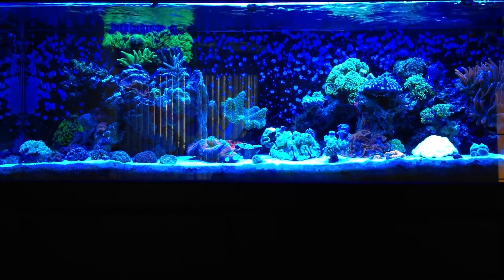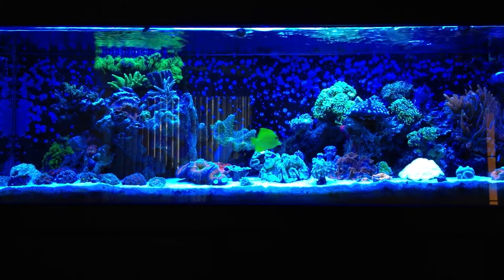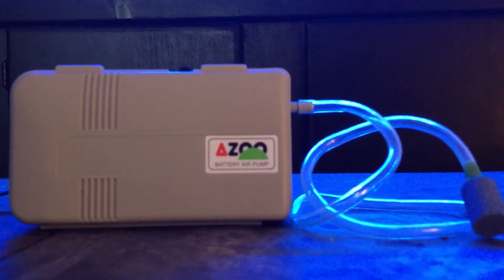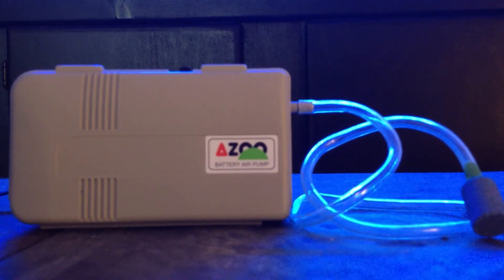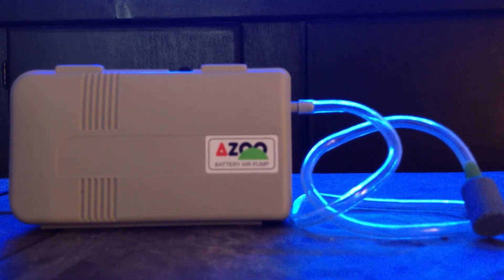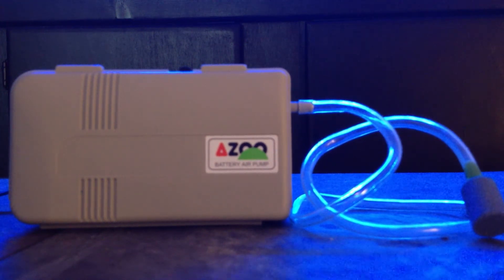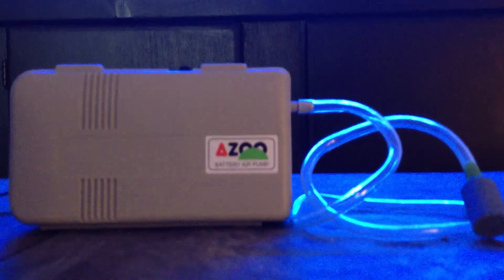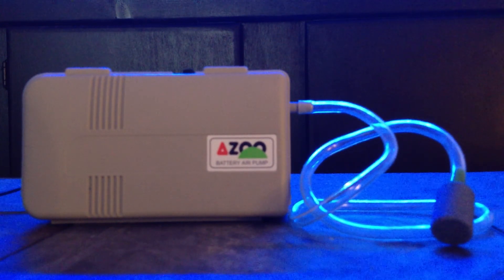Battery Air Pump: An Easy Way To Be Proactive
Video discussing a piece of equipment that will give peace of mind to the reef tank owner by jmadden184. Link bellow to a cheaper version of this pump by Azoo: